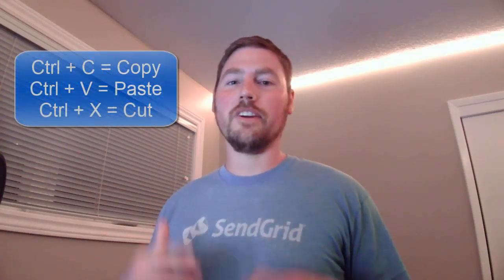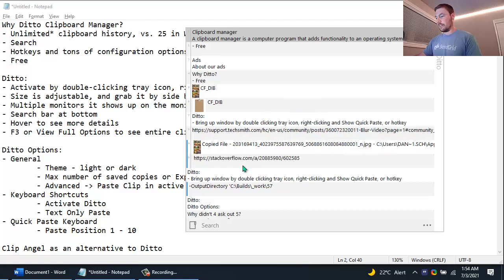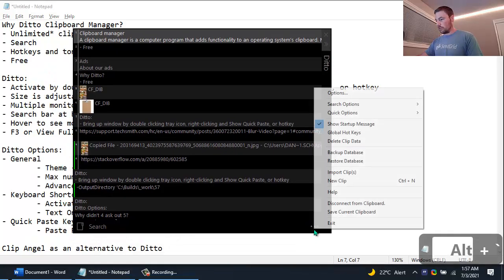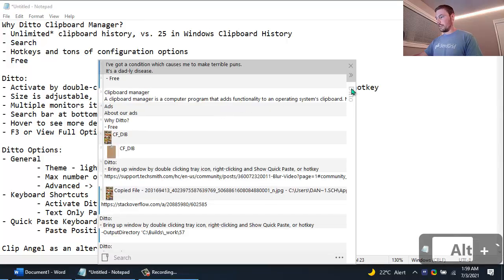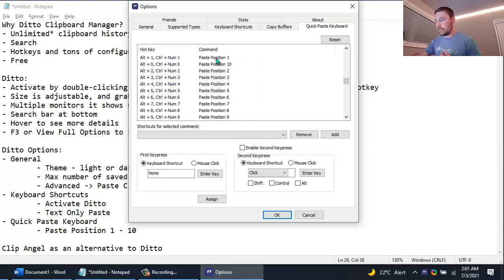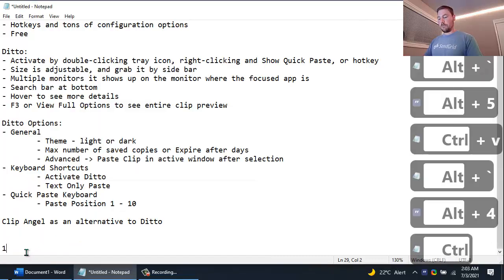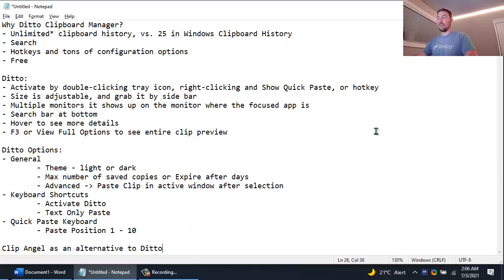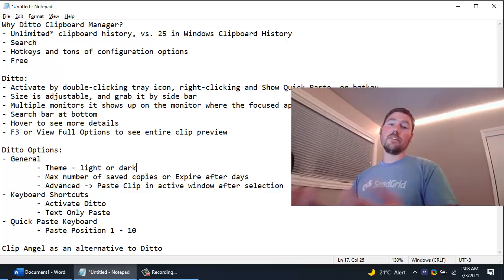Master the copy-paste clipboard in Windows with Ditto and ClipAngel (3 of 3)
See how to use Ditto Clipboard Manager to become a copy-paste pro. We also take a quick look at ClipAngel. Both are free clipboard managers that can boost your productivity in Windows. The native Windows 10 Clipboard History feature is lacking a ton of functionality, so making the switch to one of these tools can save you a ton of time.

You can also find a detailed blog post I wrote on this subject, and more,

This is video 3 of 3 in my series about copy-pasting.

⏱ Timestamps
00:00 Why use Ditto instead of the Windows Clipboard History
01:11 Quick overview using Ditto
02:59 Exploring Ditto options I like to customize
09:15 Getting Ditto
10:10 More Ditto features
11:01 Quick overview of ClipAngel
12:45 Wrap up